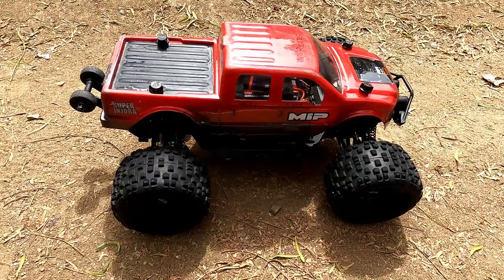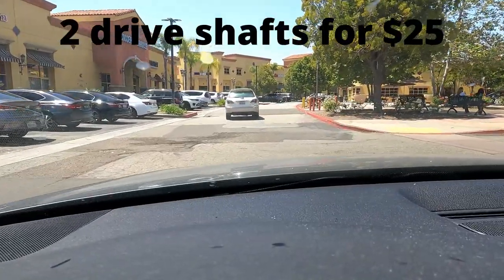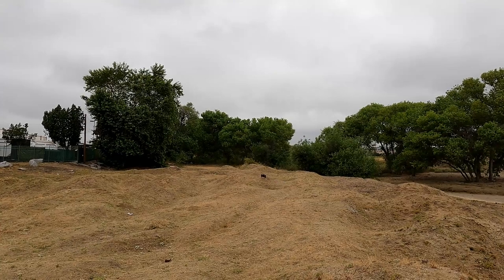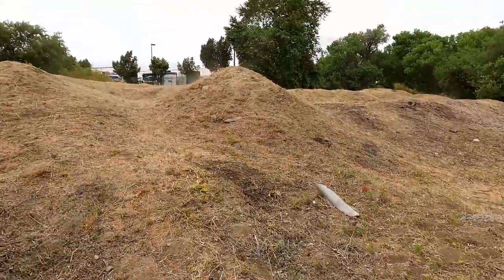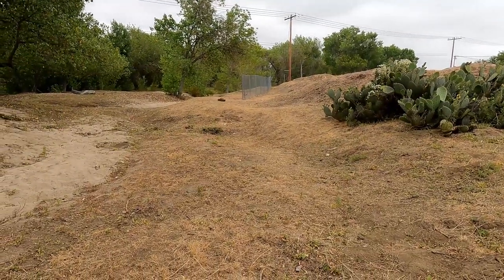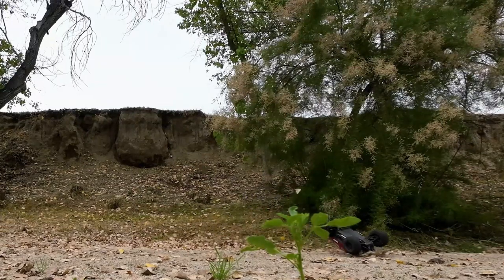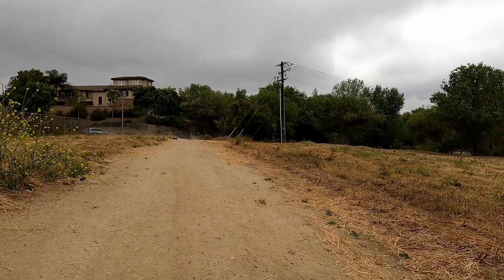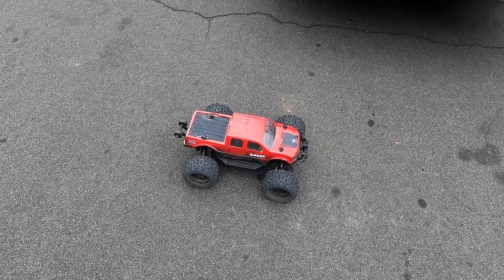MT10 Challenges Cliff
This is my Team Associated MT-10. Completely stock except the body. Even the tires are the originals. It's been an incredible 10th scale truck. Today I was able to make it across the wash where I normally drive. Lot's of super nice areas to bash around. The MT 10 performed almost as good as new.  Goes off cliff at 7:25